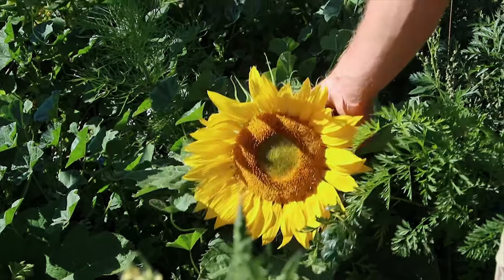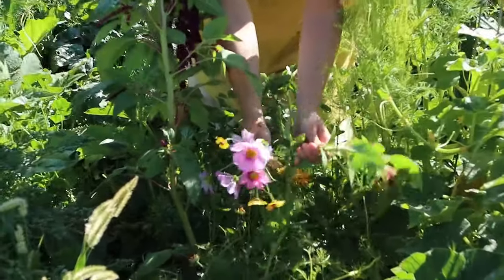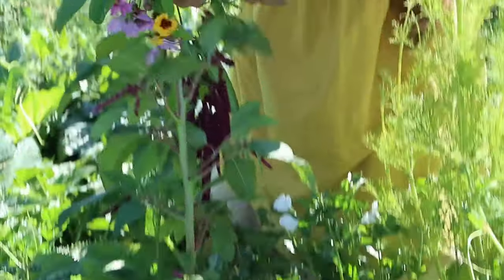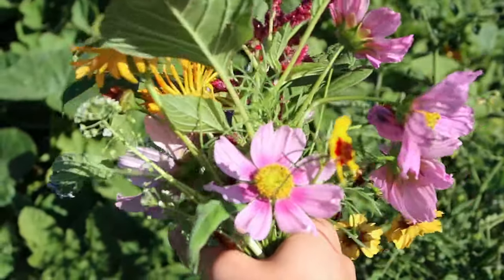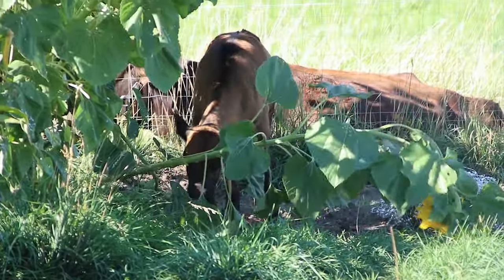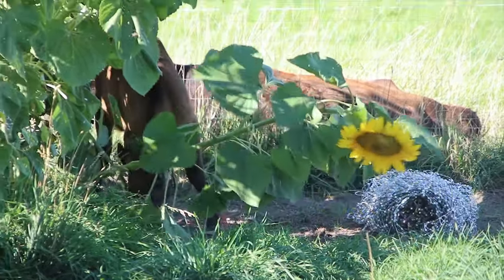Summer Vlog | New Heifer Calf | Cider Pressing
Never miss a new video!

MAILING ADDRESS:
Hamilton, Mt 59840

Anything you buy through our links helps to fund our family and little homestead! All you have to do is add any item on Amazon to your cart and buy it within 30 days!

Canon EOS M100 Camera
with a 18-200mm lens
and a Lens Adapter